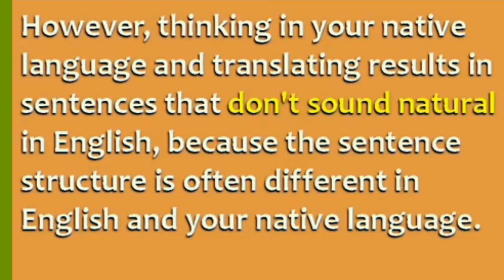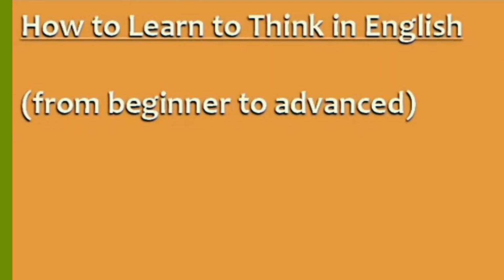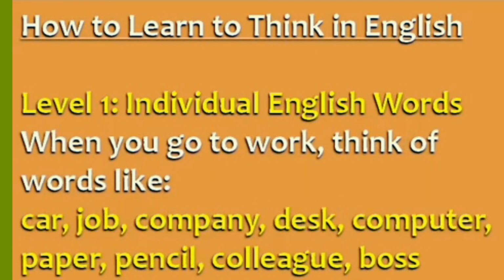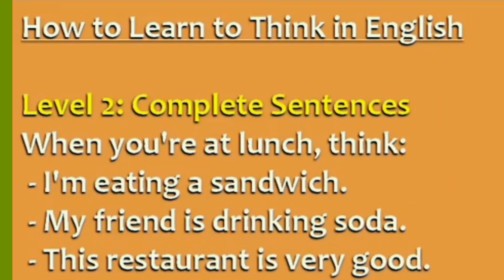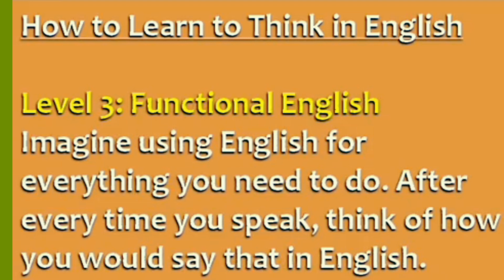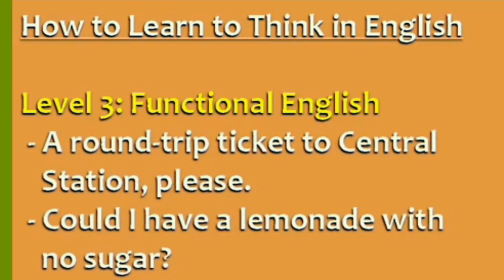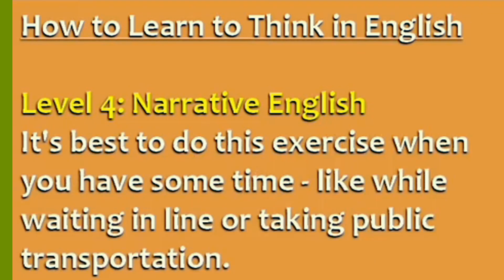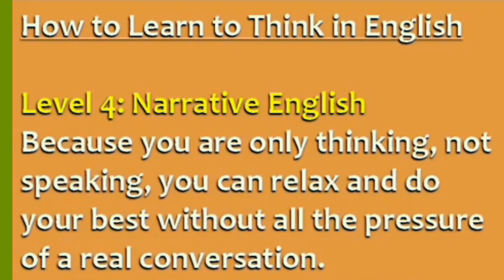Basic English Conversation for Beginners|Everyday English Speaking Practice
Hi, Friends, This is Malik Afzal and Welcome to my Technical Skills & PPSC educational learning channel. This is skilled based learning channel.  It is also helpful for the preparation of all kind of Punjab, Federal Governments, Upcoming Jobs, Competition and all kind of Admission Tests and exams. Have a good day. Happy Learning with Technical Skills & PPSC.

Everyday English Speaking Practice - Basic English Conversation for beginners.